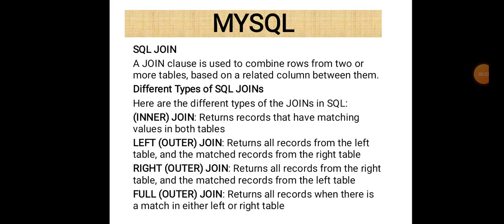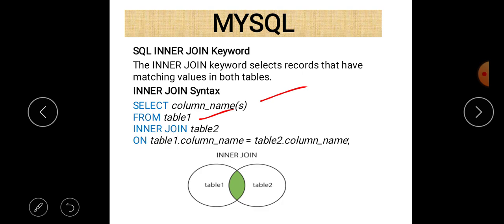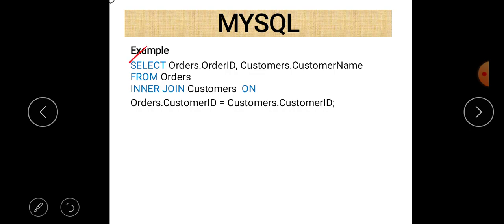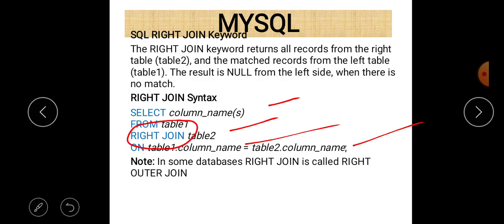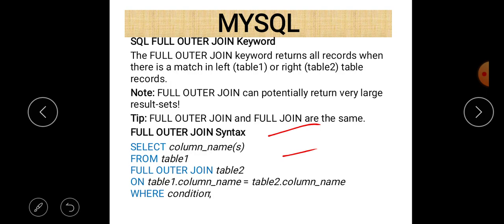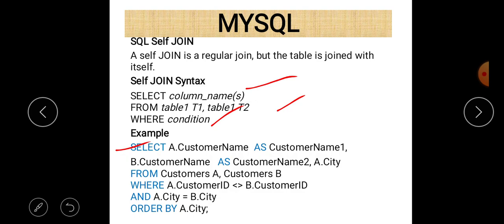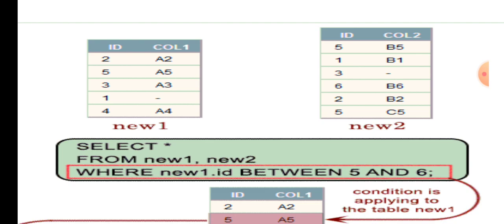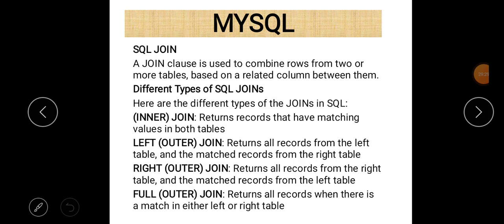Class XI Informatics Practices 22-09-2020 By Mr. Praveen Singh Ch- MySQL ( Table Join)